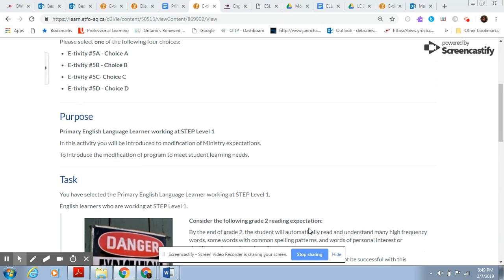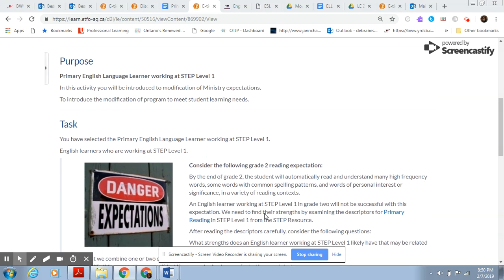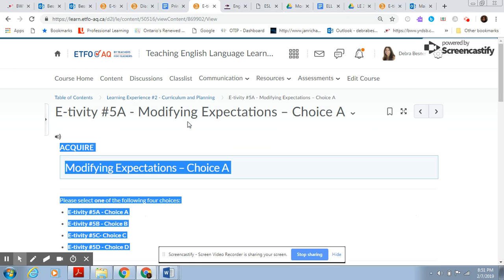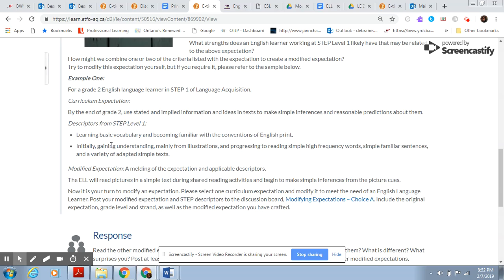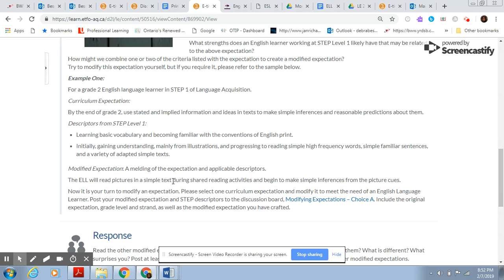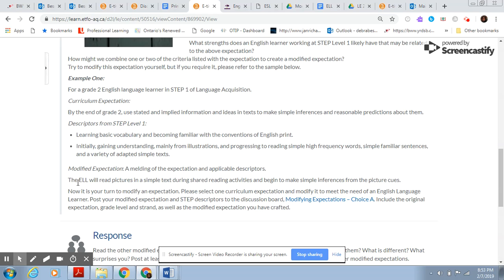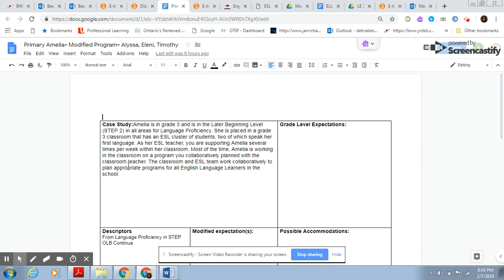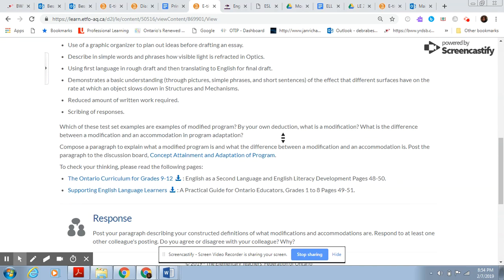Feb 7, 2019 8:55 PM